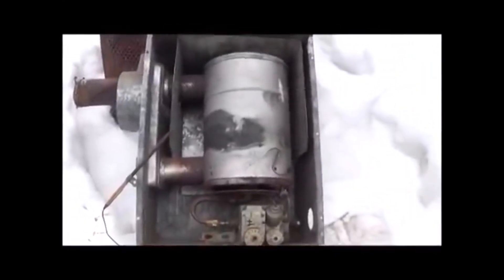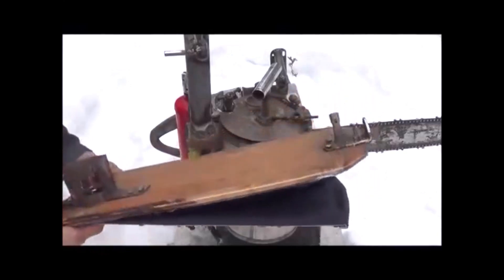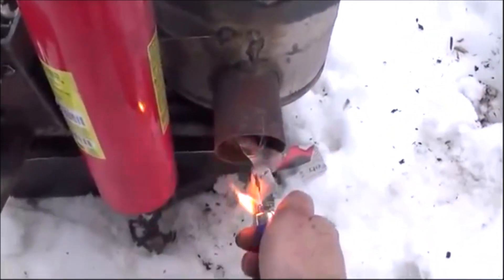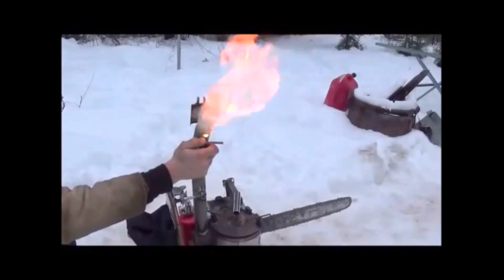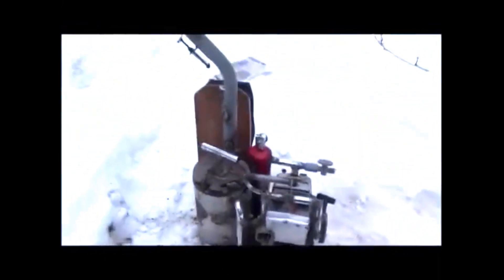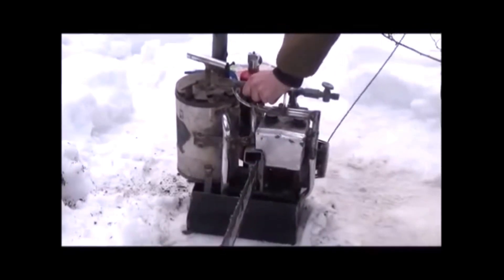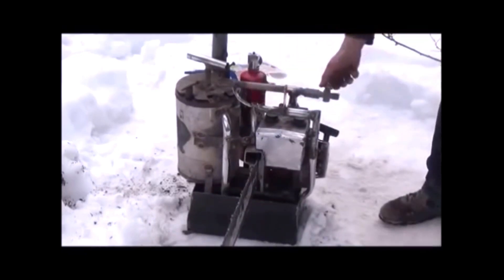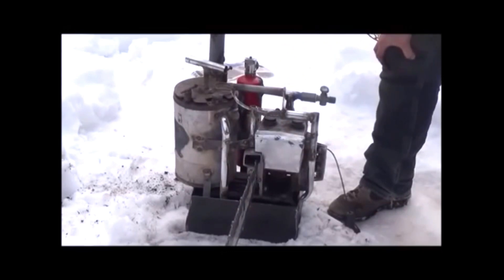Carbon Neutral Synthetic Natural Gas powered - Chainsaw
This was my first completely Carbon Neutral Bio-Fueled Chainsaw, built to run on almost any dry organic material.  By creating Synthetic Natural Gas from locally sourced materials this chainsaw can run without leaving a Carbon foot print and is immune to inflation since dry organic material is literally everywhere.